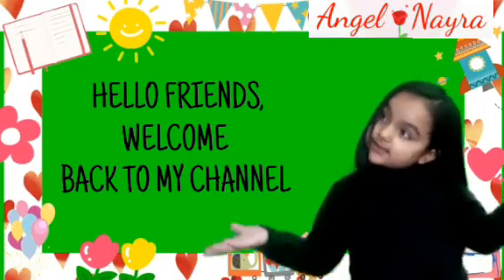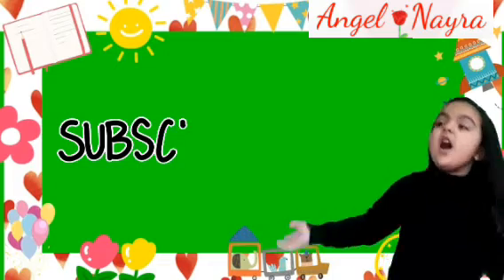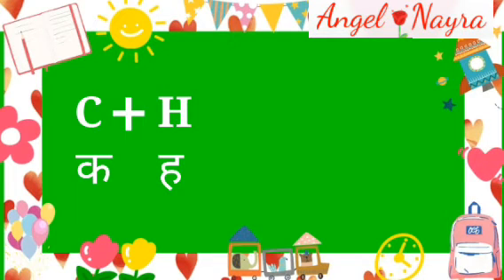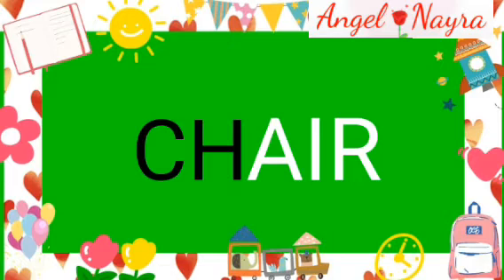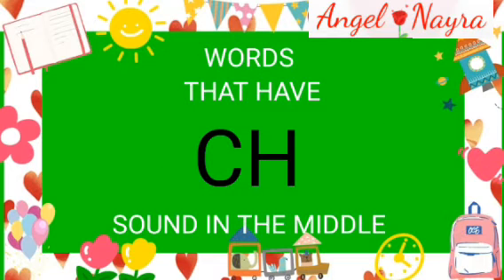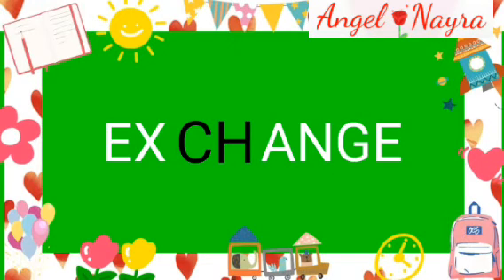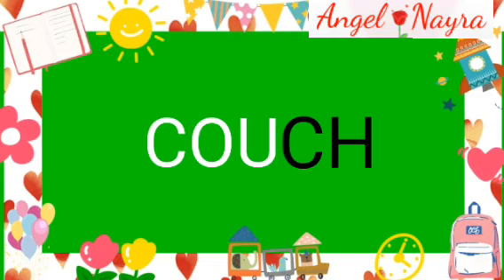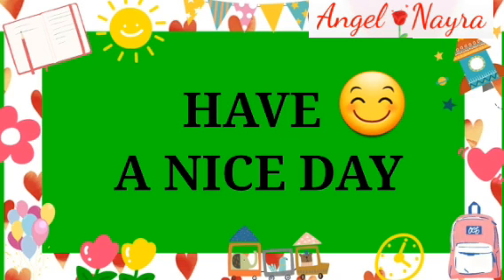Digraphs CH 'च' |Consonant digraph "ch" समझे हिंदी में | Easy to Learn | English For beginners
Nayra in this video is helping us completely understand the concept of Digraph "CH"_ A digraph is when two letter sounds or phonemes combine to make one sound or phoneme_ When the "C" sound combines with the "H" sound they create a unique sound of "CH"_ So learn about the Digraph "CH" as you speak along and follow Nayra as she helps you learn all about Consonant Digraph "CH"

# Digraph
# Consonant
# CH
# Digraph ch